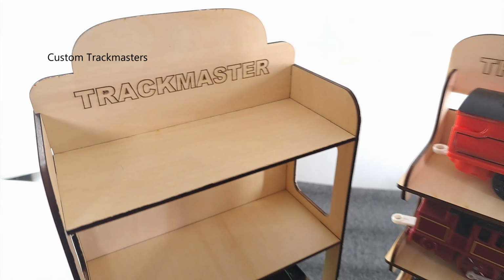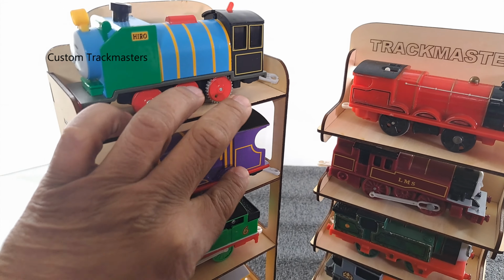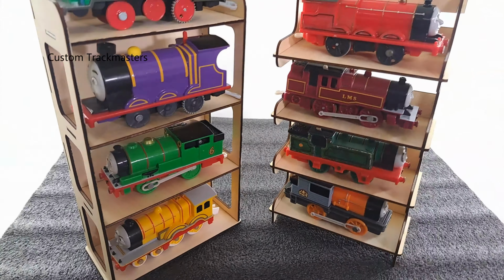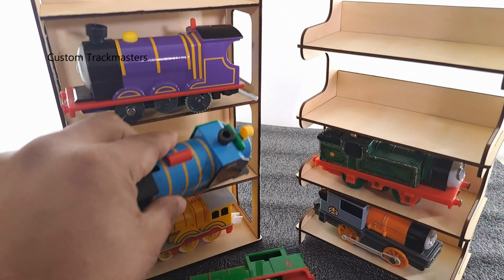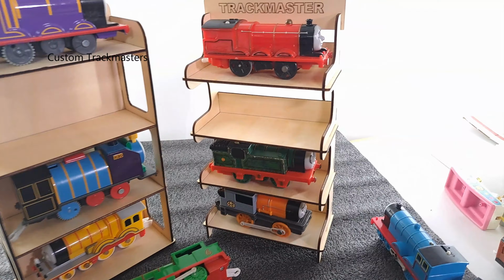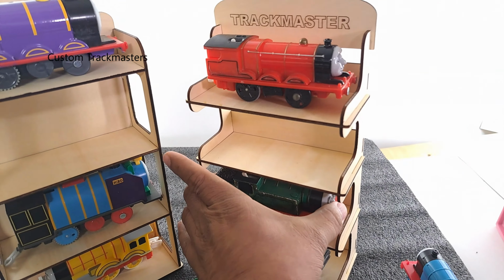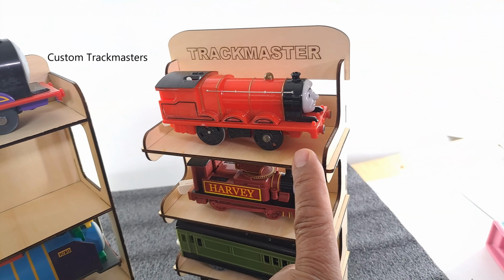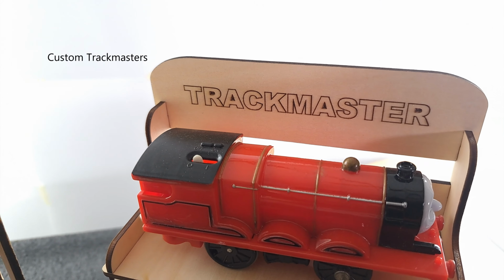Display Case for Trackmaster Plarail AEG Thomas Trains